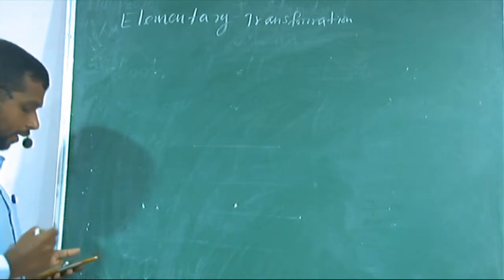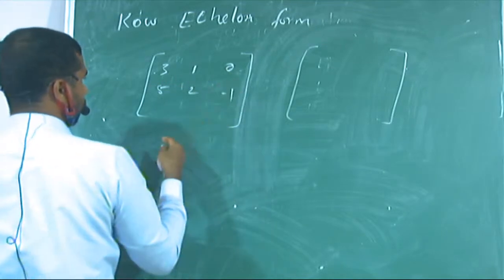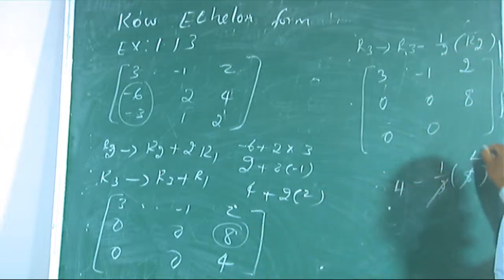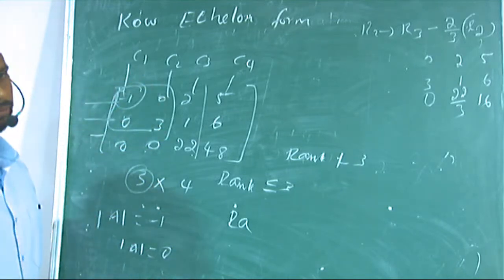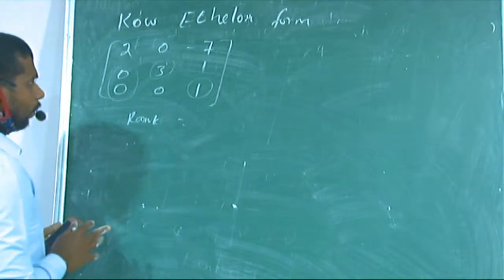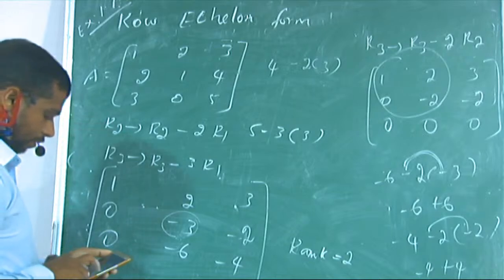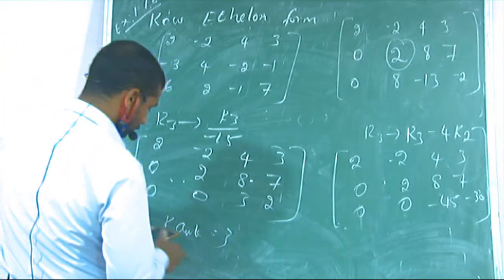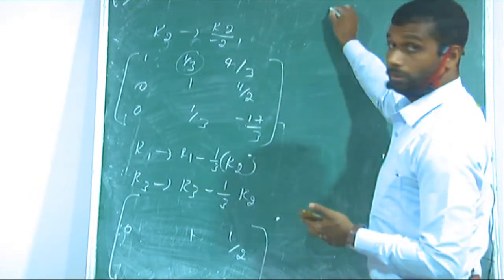ONLINE CLASSES(10th & 12th)